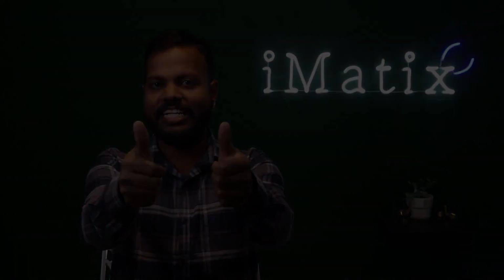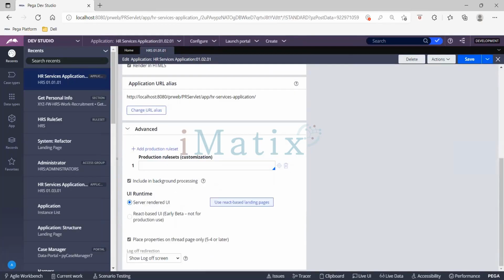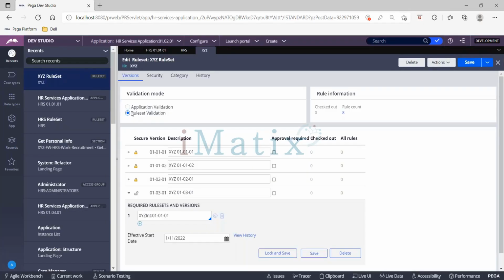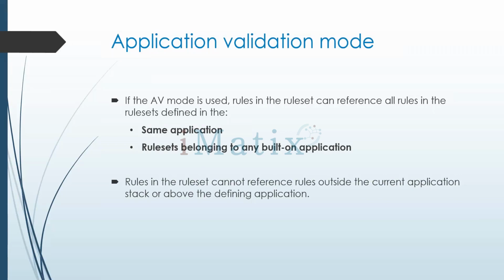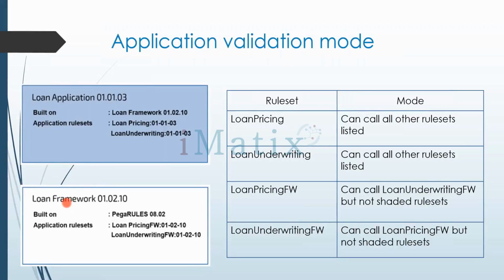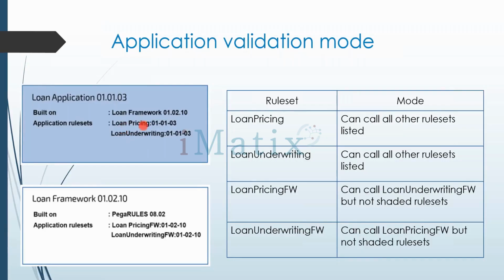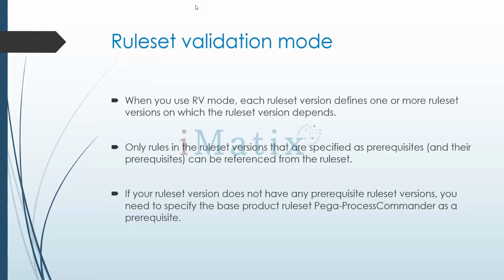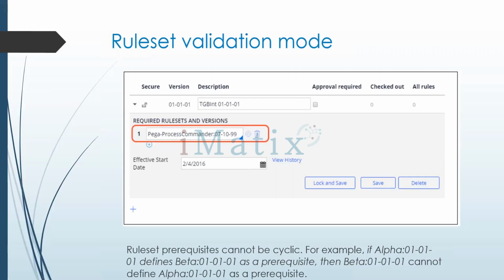Production Rulesets, Ruleset Validation Mode, Application Validation in PEGA CSSA |iMatix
This in-depth session from iMatix will help you learn the basic validation methods in PEGA CSSA. 🚀

 Learn how to set up Ruleset Validation Mode and how Application Validation makes sure that development is safe and can grow.

✅ How to understand production rulesets 🏭
✅ How ruleset validation mode works ⚙️
✅ What real-time application validation is 🔍
✅ Best practices for validation and versioning 📘
✅ Real-life situations for CSSA deployments 💼✨

 Every idea is explained clearly and in a way that relates to the real world to help you become a confident PEGA CSSA professional.

 Why should you choose iMatix for PEGA CSSA training?

🌟 Teaching that is focused on projects in real time 👨‍🏫
🌟 Breaking down advanced CSSA ideas 📚
🌟 Training that is useful and focused on the industry 💻
🌟 PEGA learners all over the world trust us 🌐
🌟 Great for getting certified and ready for work 🎯

Explore More

PEGA CSSA
PEGA Rulesets
Production Rulesets
Ruleset Validation Mode
Application Validation
PEGA Rule Resolution
PEGA Versioning
PEGA Access Groups
PEGA Operators
PEGA Deployment Flow
PEGA Packaging
PEGA Application Structure
PEGA Rulesets Management
PEGA Class Hierarchy
PEGA Advanced Concepts
PEGA Real Time Scenarios
PEGA Online Training
PEGA System Administration
PEGA Best Practices
PEGA Validation Process
PEGA Debugging
PEGA Configuration
PEGA Application Setup
PEGA Integration
PEGA Upgrade Preparation